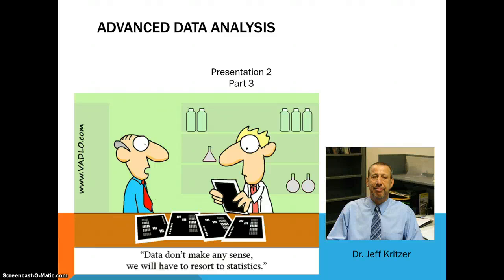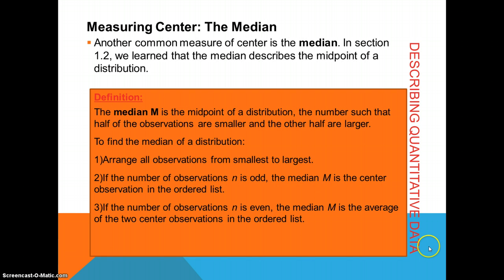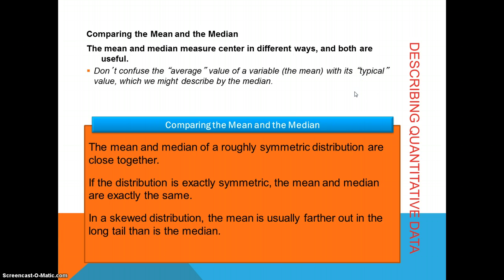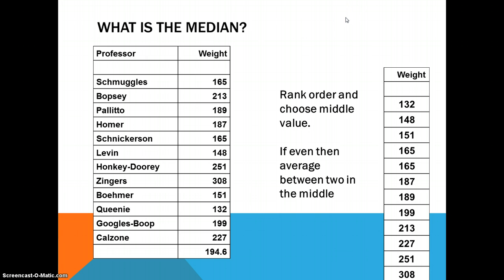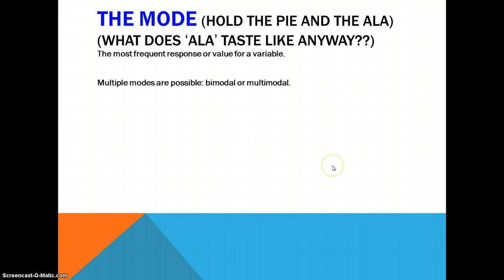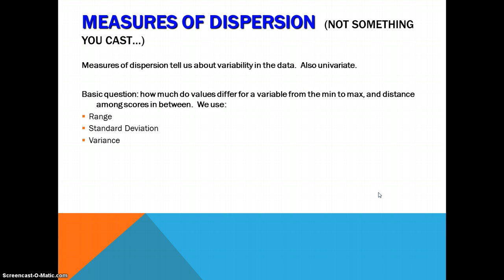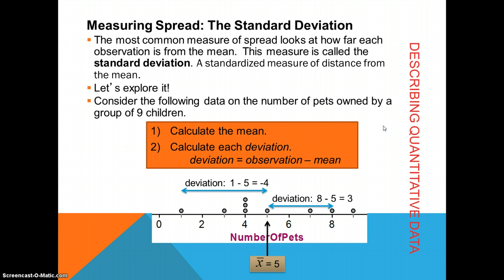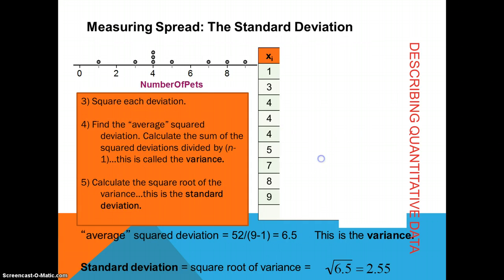Advanced Data Analysis--2.3